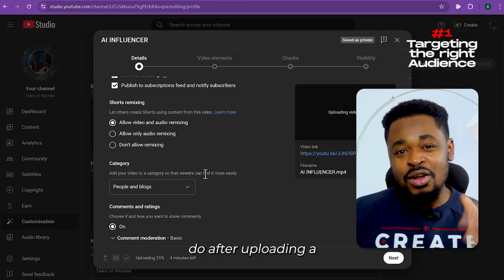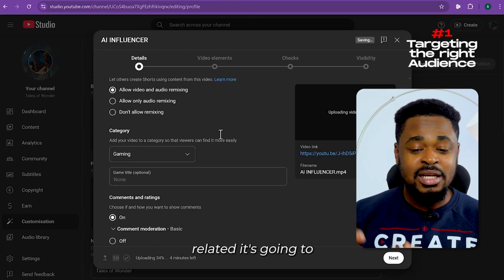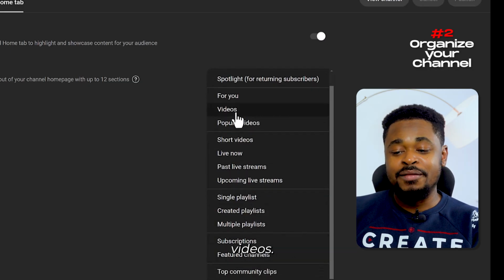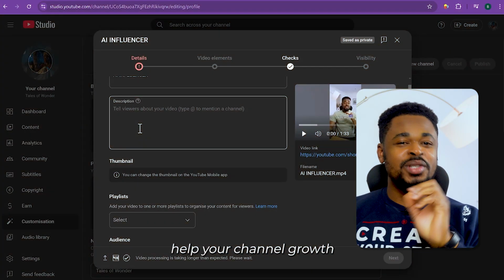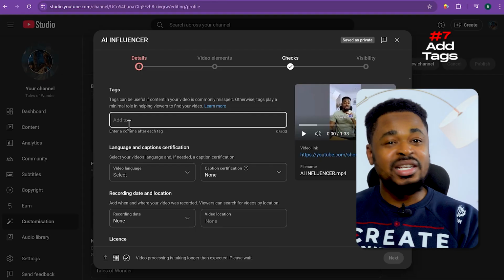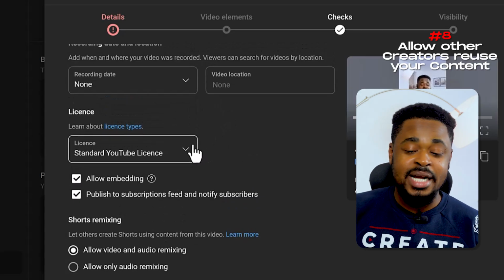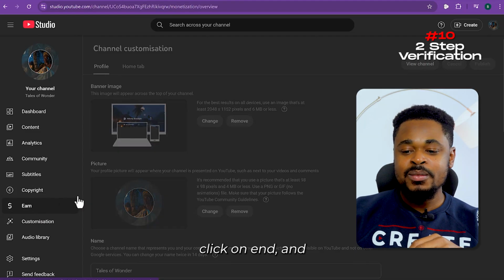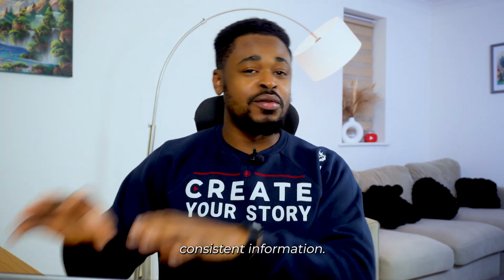SMALL CHANNELS: 13 Settings You Must Turn On to Grow Your Channel Fast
In this video, I’ll show small YouTube channels the exact settings to turn on if you want to grow fast! Learn how to start a YouTube channel, optimize your YouTube channel settings, and get more views on YouTube. I’ll cover how to grow your YouTube channel and get more subscribers. These YouTube tips will help you grow on YouTube quickly. Whether you’re into folktale stories or just starting, this video has everything you need to boost your YouTube growth and monetization. Turn these settings on now and watch your channel grow!

▶️ 0 - 4000 YouTube Watch Hours in 7 Days | Grow Your Watchtime | How to Go Live on Faceless Channel

▶️ How To Create VIRAL Fake Text Message Stories With AI Automation - NO EDITING (Make Money Online)

⏱️⏱️VIDEO CHAPTERS⏱️⏱️
0:00 - Turn On These Settings On Your YouTube Channel
0:41 - Settings 1
2:00 - Settings 2
3:23 - Settings 3
5:14 - Settings 4
6:34 - Settings 5
7:37 - Settings 6
9:21 - Settings 7
10:31 - Settings 8
12:17 - Settings 9
12:56 - Settings 10
13:46 - Settings 11
15:15 - Settings 12
16:24 - Settings 13

Bookings & Consultations?